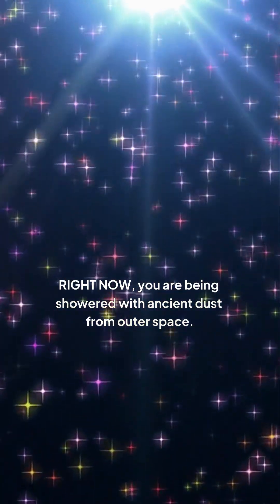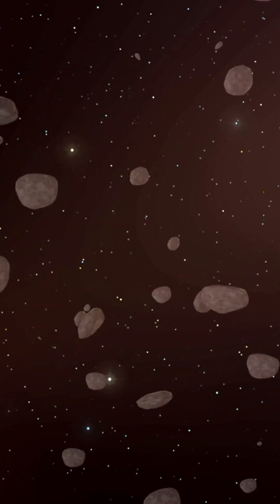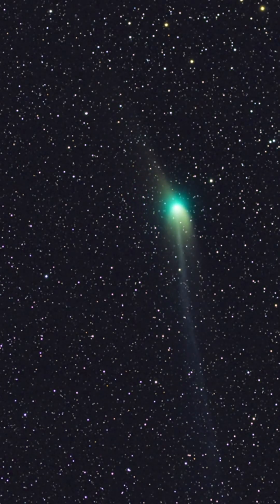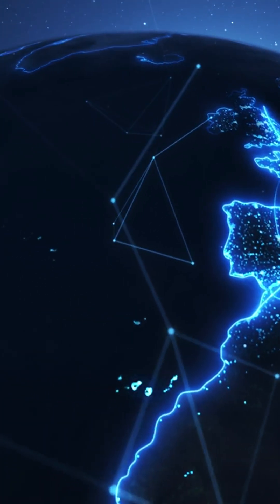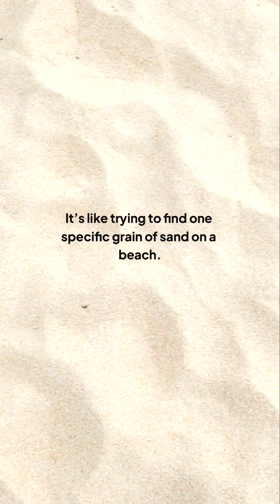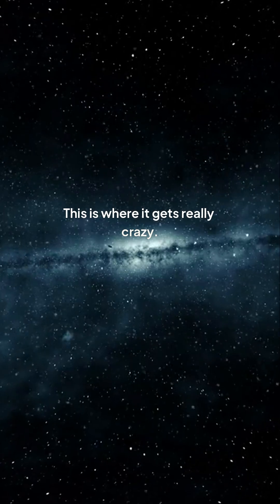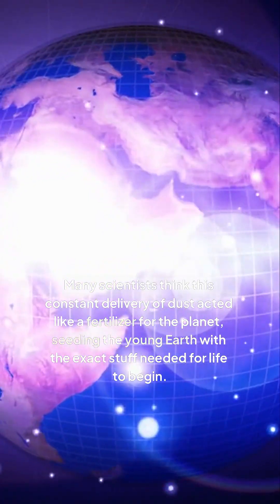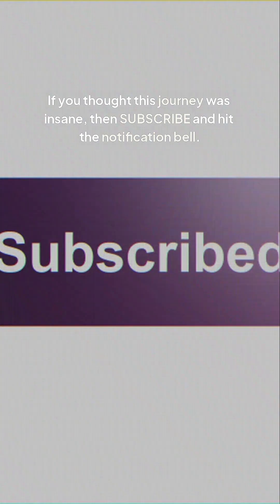5000 Tons of Cosmic Dust Fall to Earth Every Year!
Did you know that our planet is constantly being bombarded by cosmic dust from outer space? It's estimated that a staggering 5,000 tons of cosmic dust fall to Earth every year! But what is cosmic dust, and where does it come from? In this video, we'll explore the fascinating world of cosmic dust and its importance in understanding our universe. From the composition of comets to the formation of planets, cosmic dust plays a crucial role in shaping our cosmic neighborhood. So, sit back, relax, and get ready to learn about the mind-blowing phenomenon of cosmic dust!